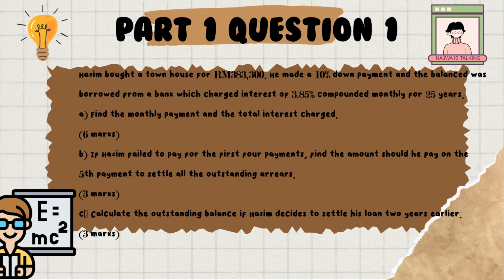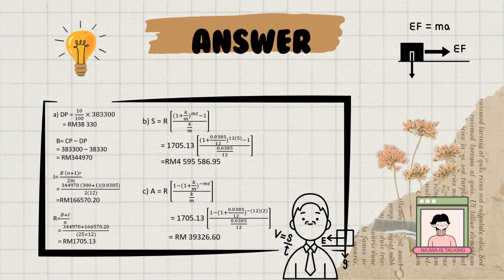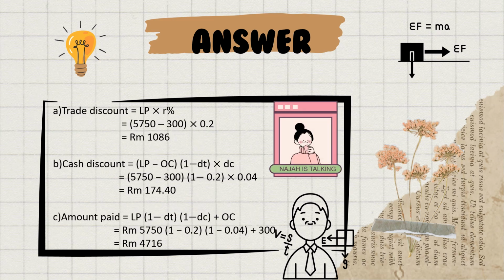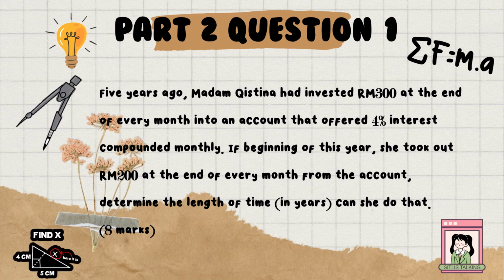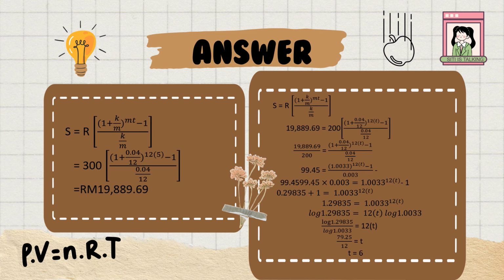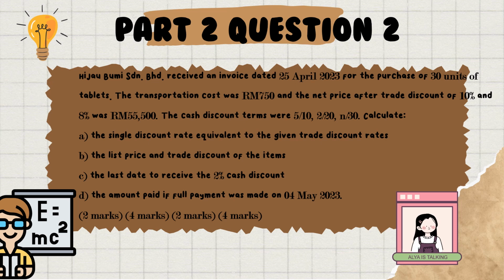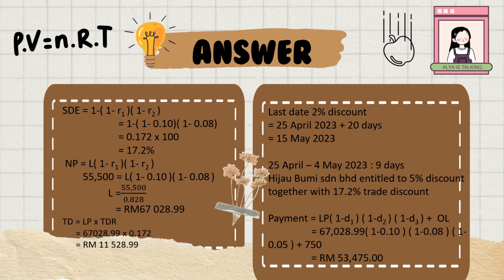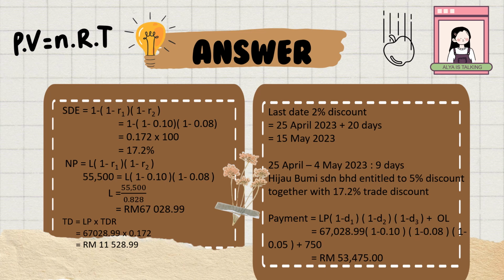GROUP 8_JBA1192G